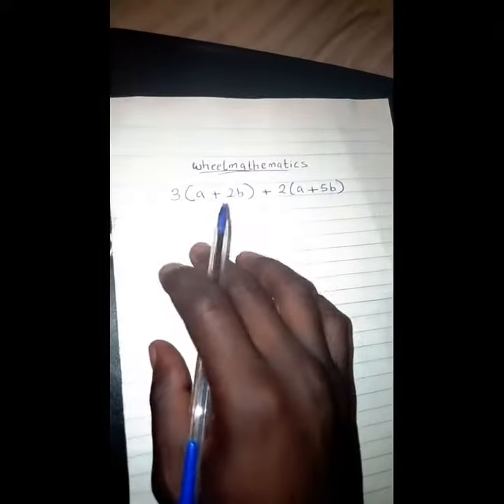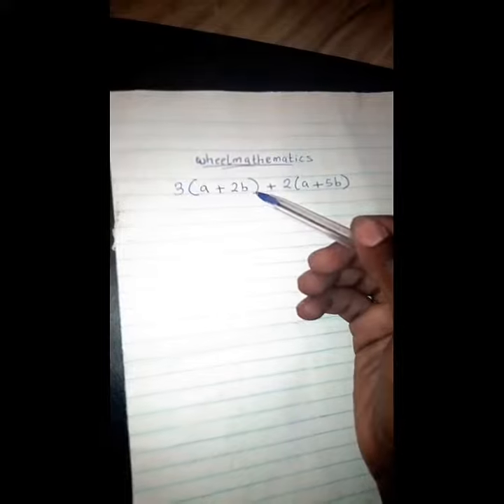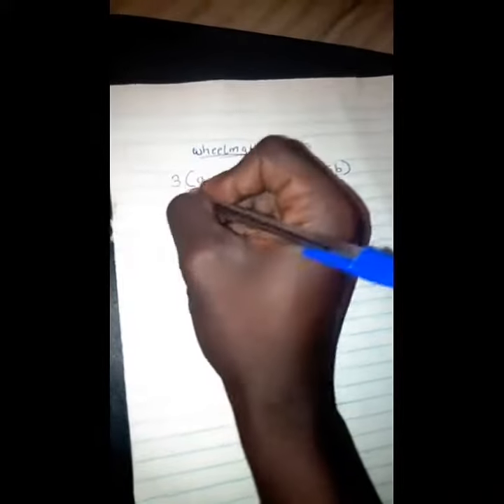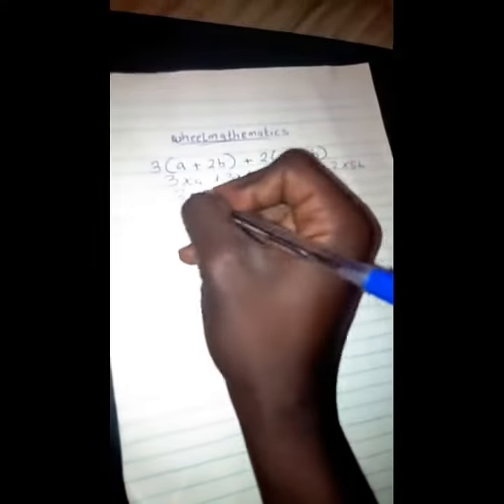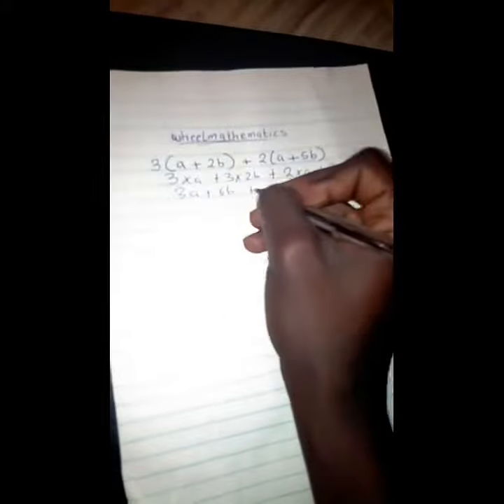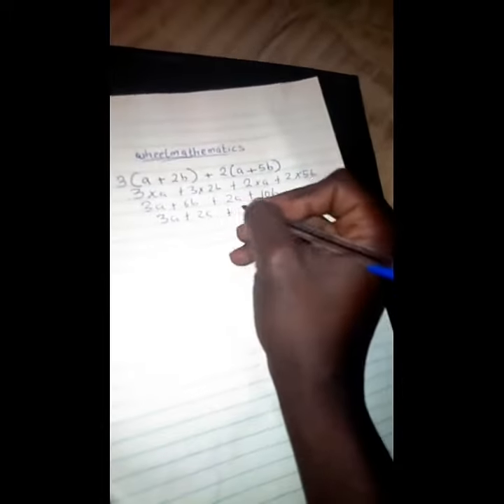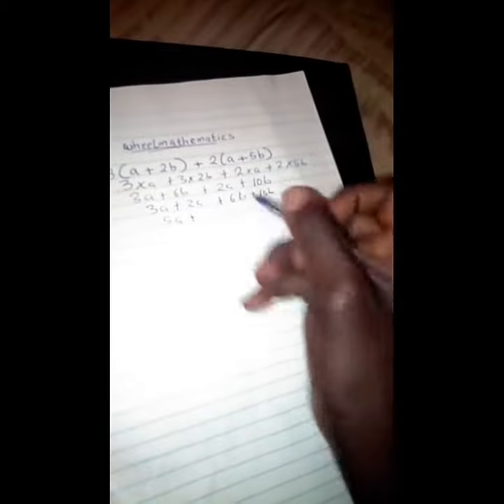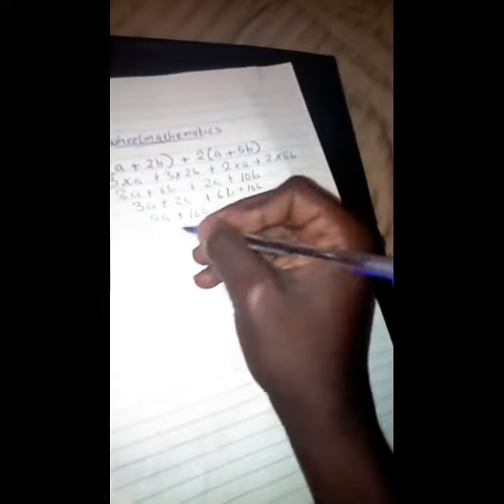How!!!Lols 😂 when Jay Wheely is your kid's lesson teacher, Rap music all the way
Jay Wheely rapping and solving mathematics follow on Instagram @jaywheely_official